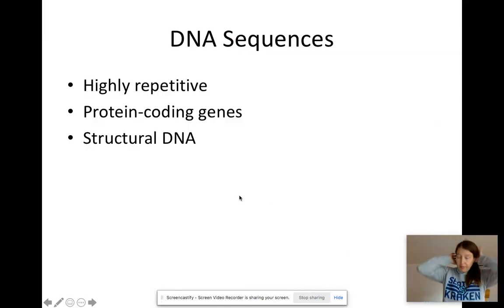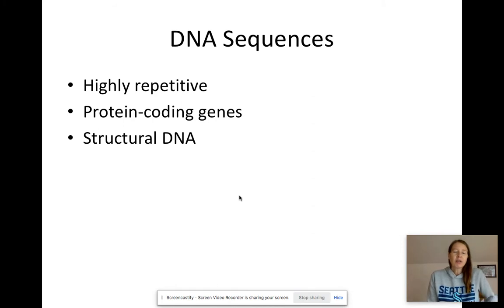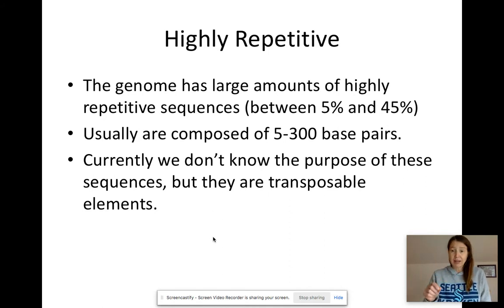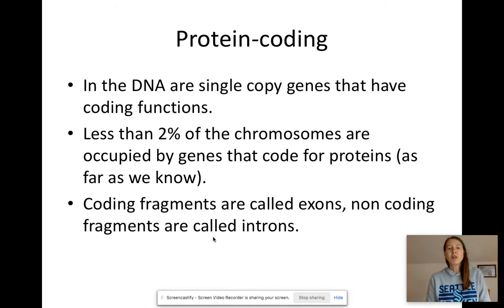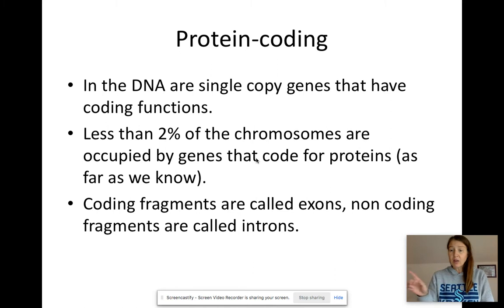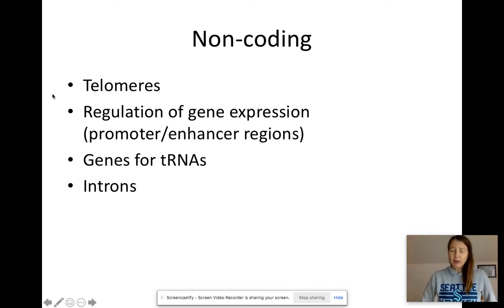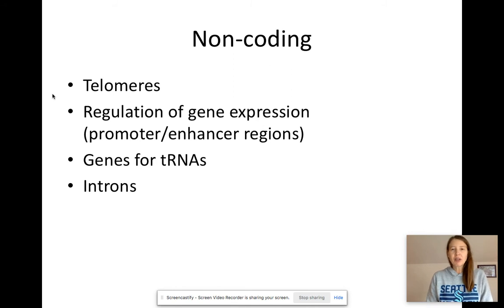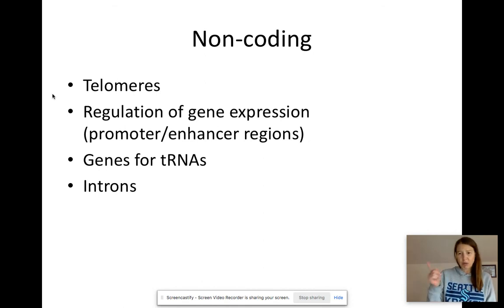7.1 Types of DNA sequences